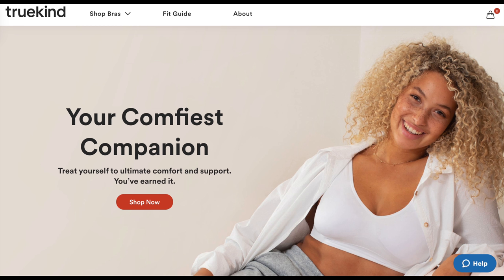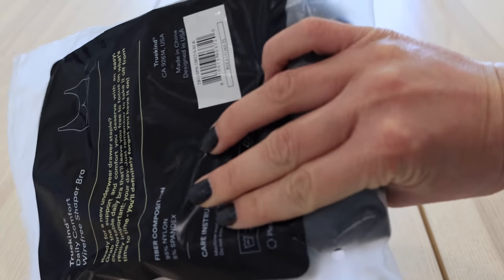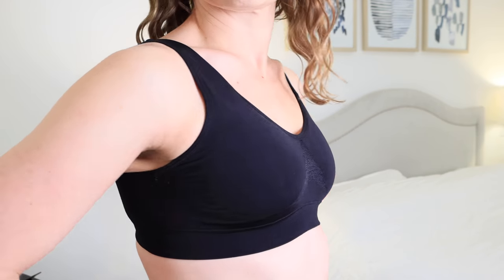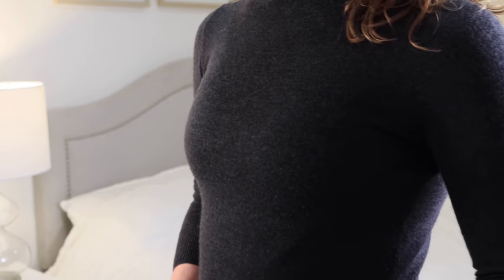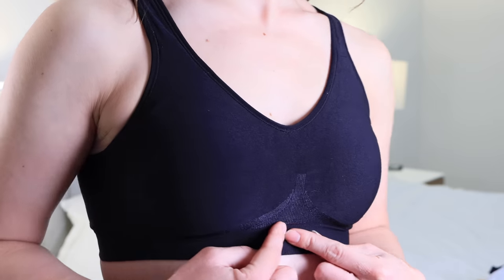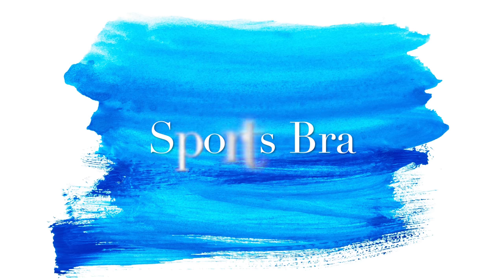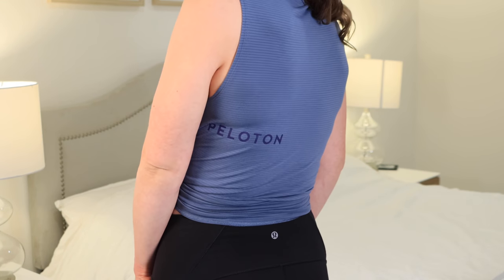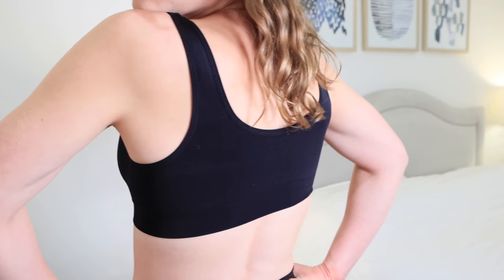TrueKind Bra Review | Comfortable AND Affordable?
My thoughts on TrueKind Bras

Video Timestamps:
0:00 - Intro
0:54 - My sizing & bra priorities
1:35 - The Bralette
3:32 - Wireless Shaper Bra
5:15 - Sports Bra
6:55 - Final Thoughts